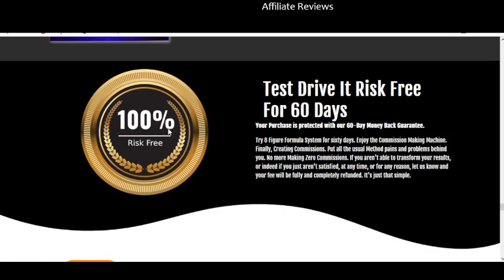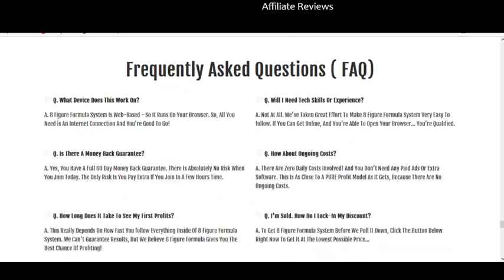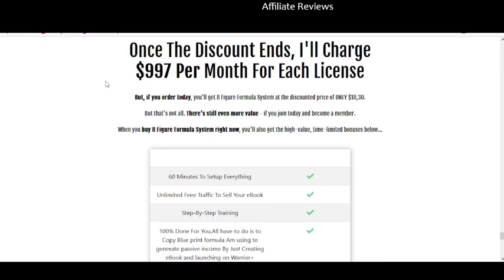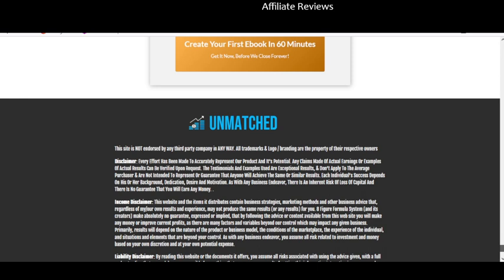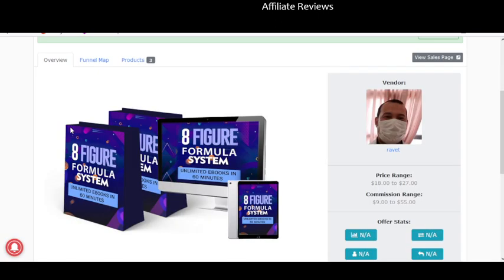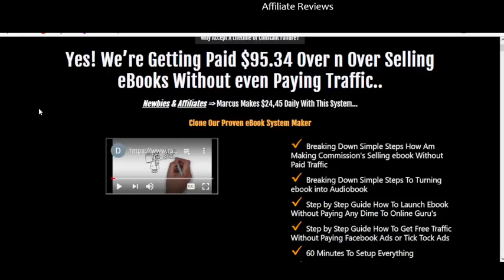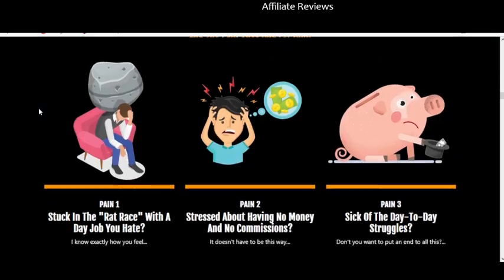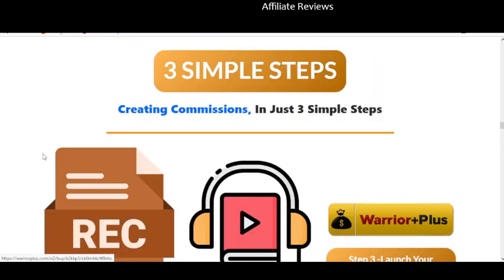Make Money with Ebooks! 8 Figure Formula System: Honest Review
My honest review of 8 Figure Formula System.

Get started in Ebooks. Get started in PLR. Create your own digital content.